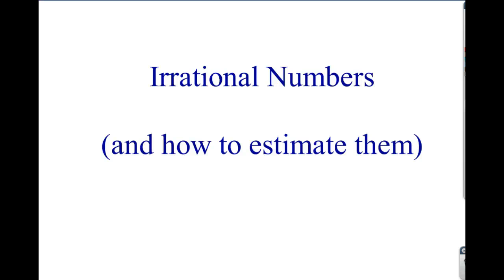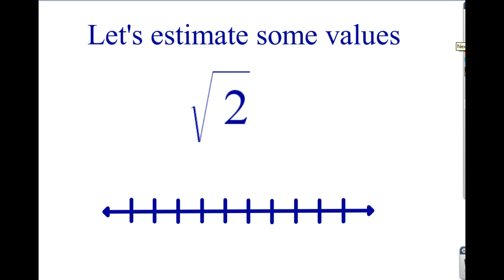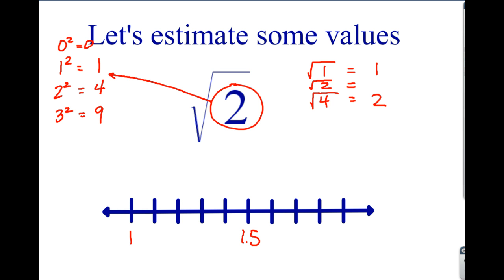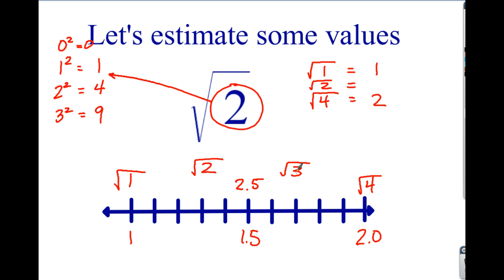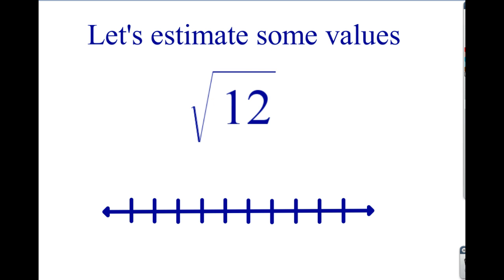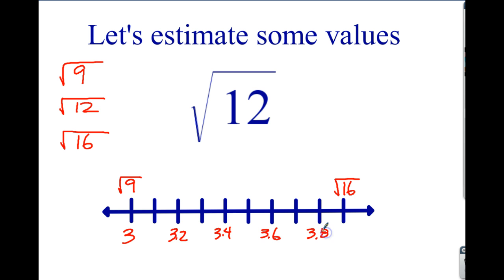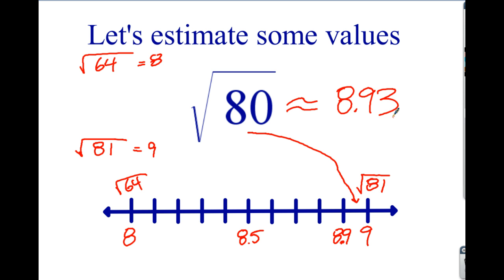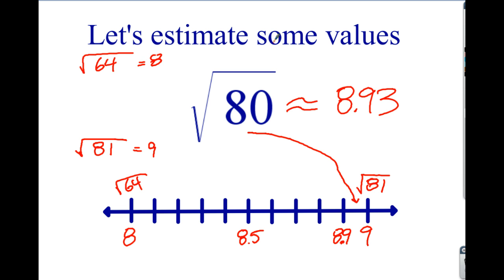8.NS.2 - Irrational Numbers and How to Estimate Them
PA - 8.NS - Irrational Numbers and How to Estimate Them